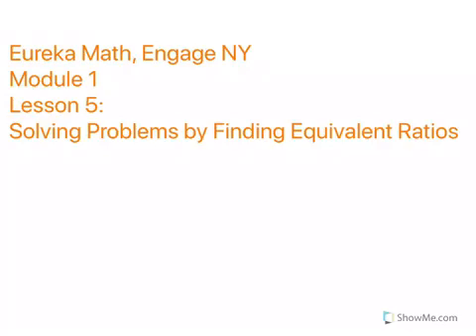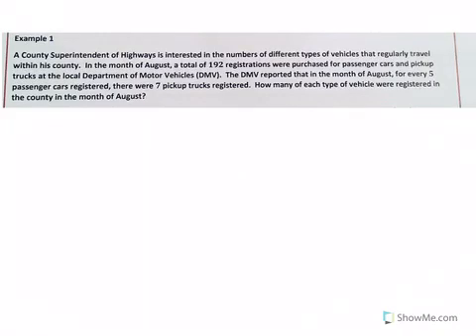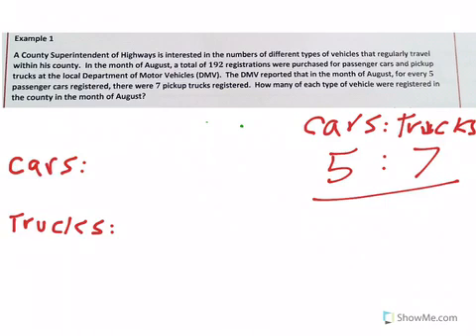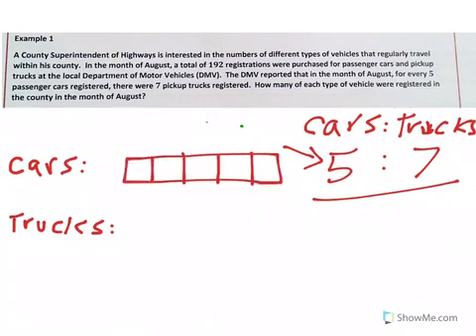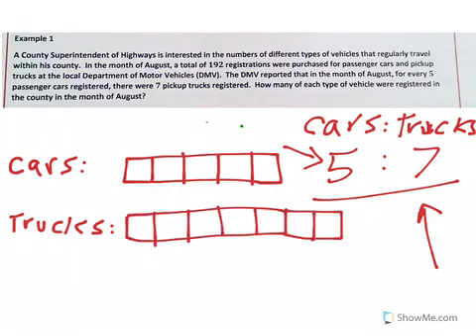Mr. Quick Grade 6 Module 1 Lesson 5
Solving problems by finding equivalent ratios.